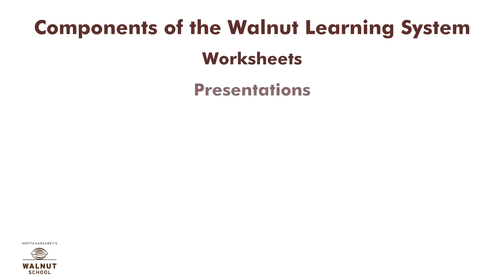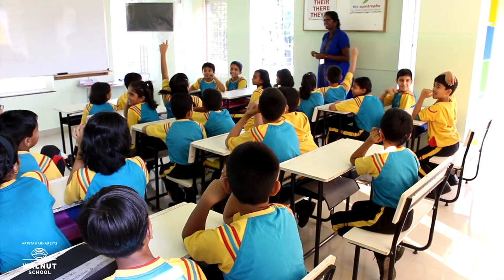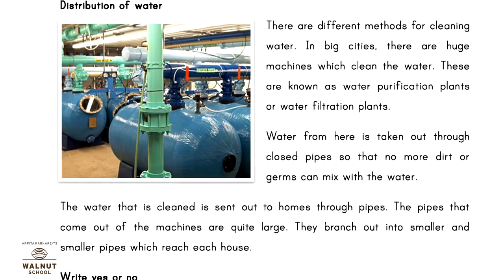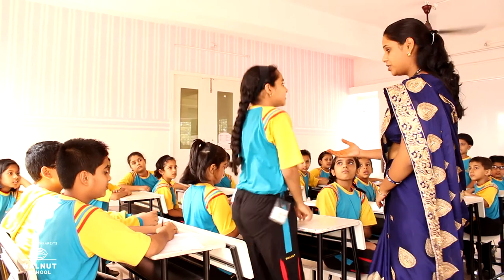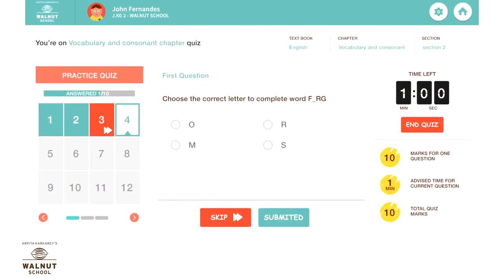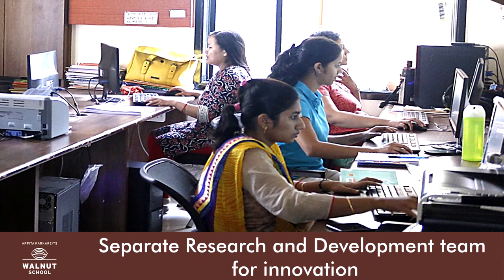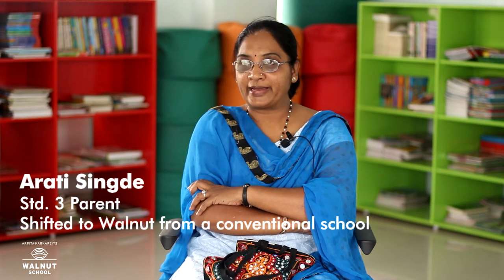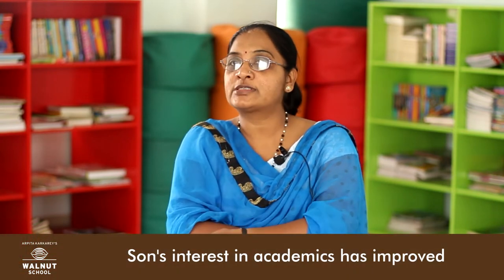Walnut School - Learning System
Arpita Karkarey, Founder and Director, gives an overview of the planning and the learning system that powers a Walnut School.